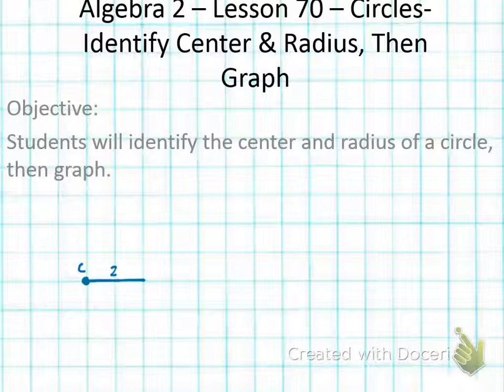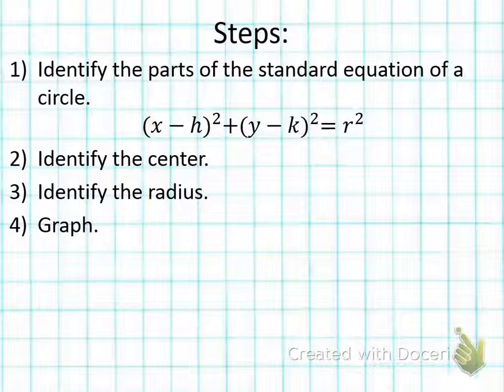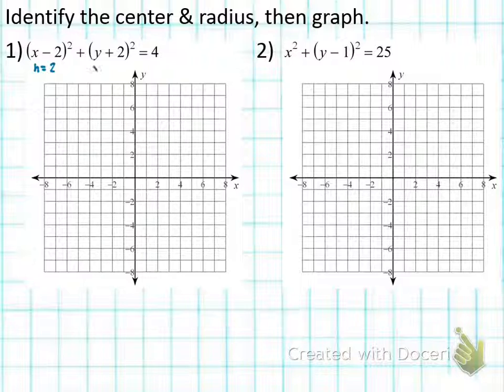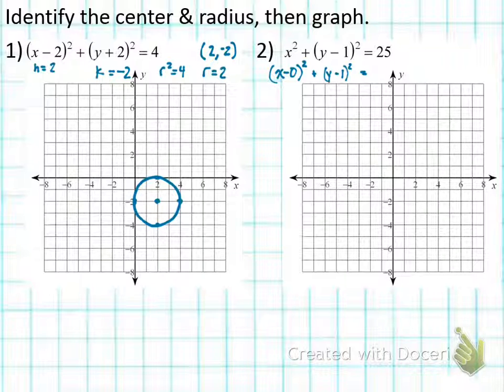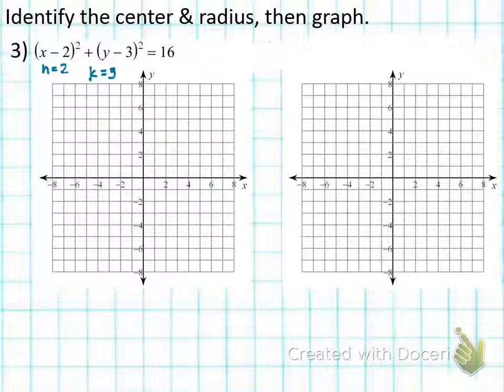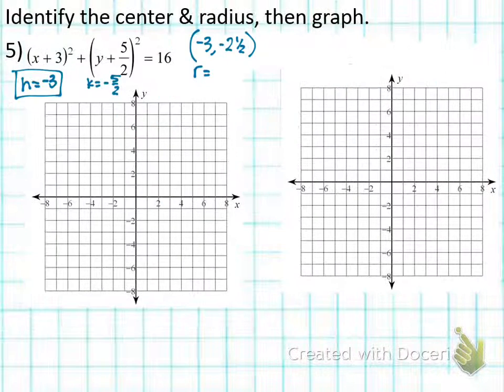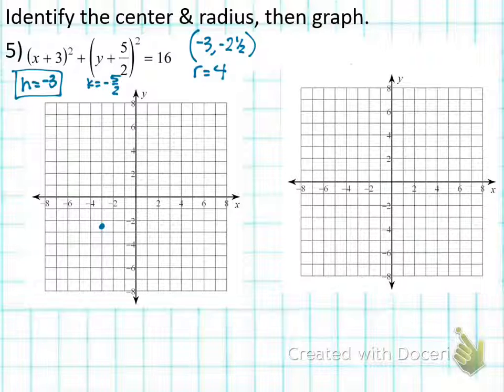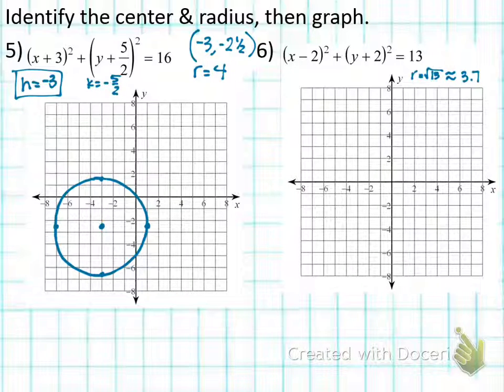Alg. 2 - 030716